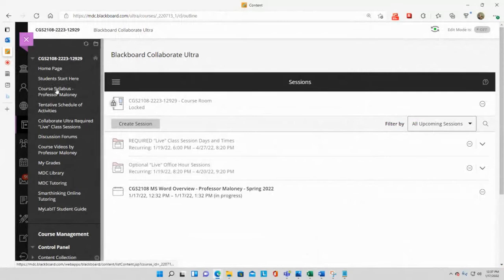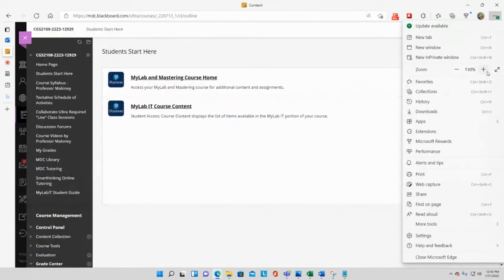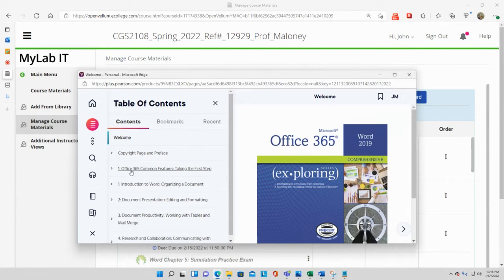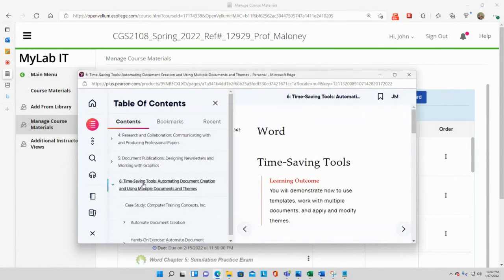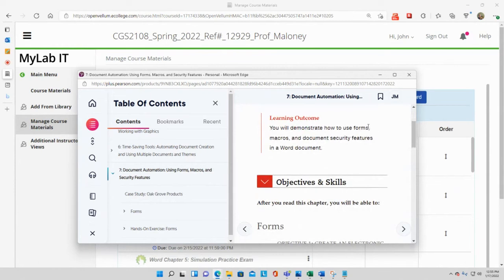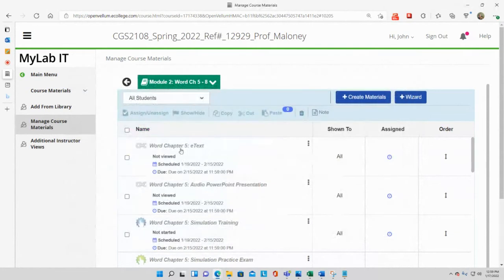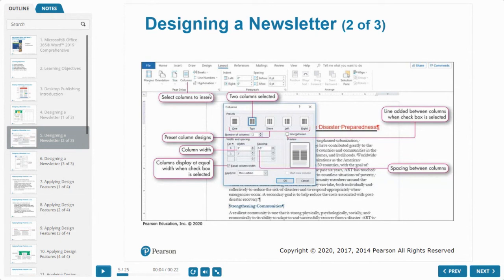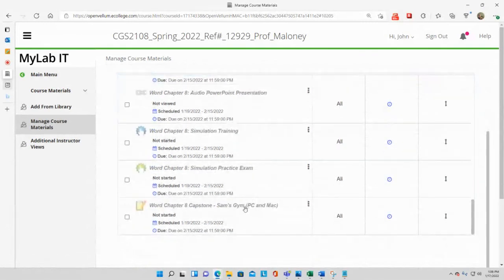CGS2108 MS Word Ch 5 8 Overview Professor Maloney Spring 2022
This 33-minute video recording provides an overview of Ch 5 - 8 Advanced Content for MS Word in CGS2108 during the Spring 2022 term by Professor Maloney.